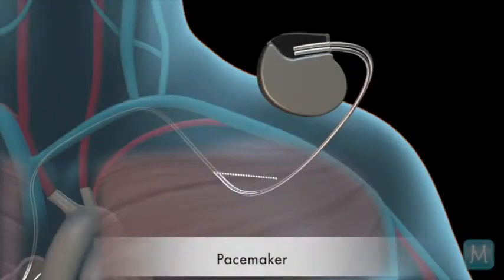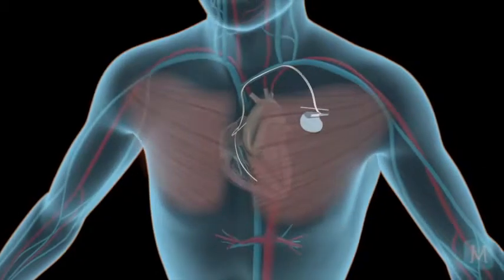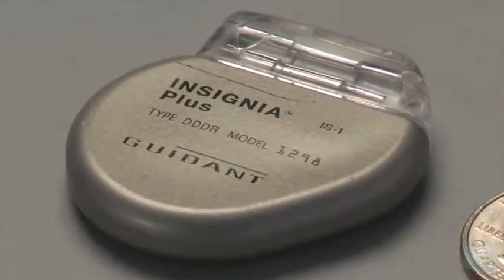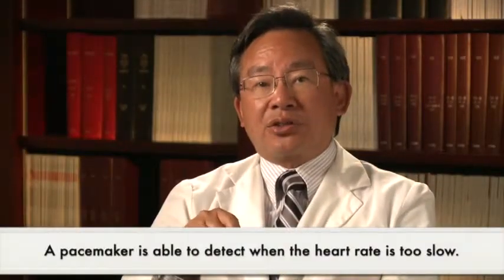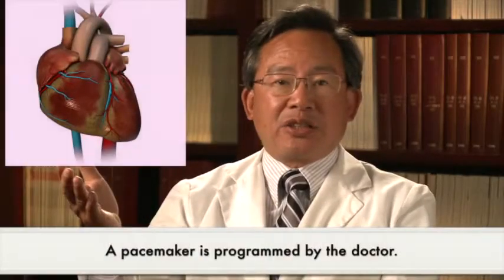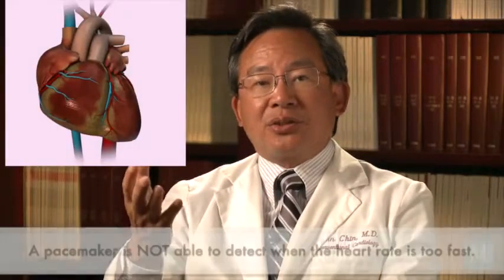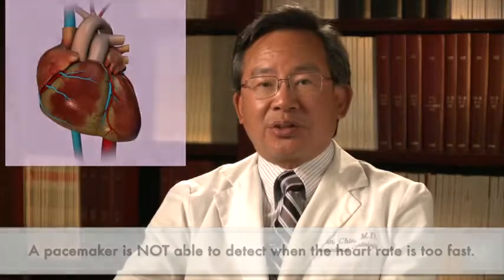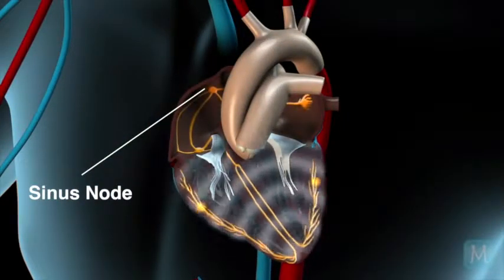What Is A Pacemaker? | Match Health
A pacemaker is a device used to treat a slow heart beat.